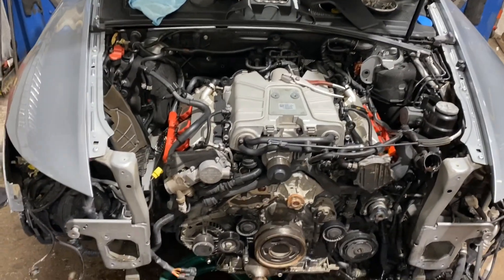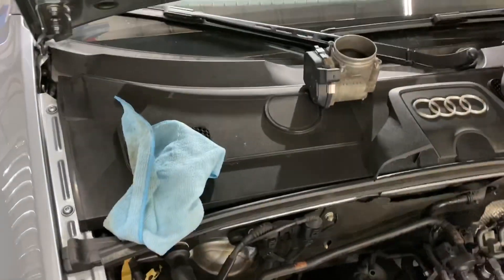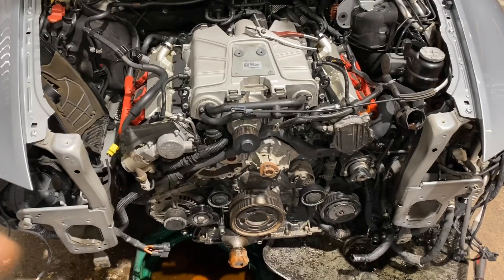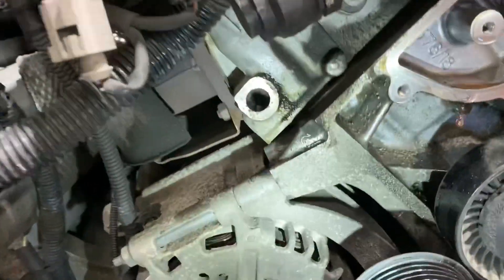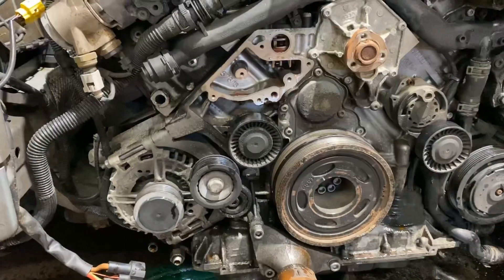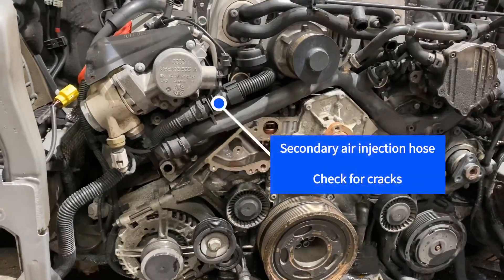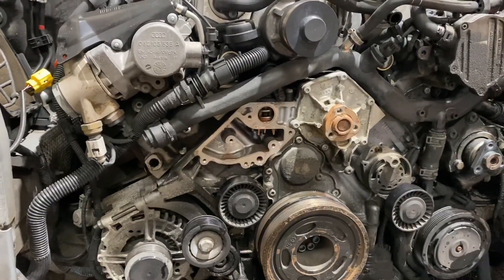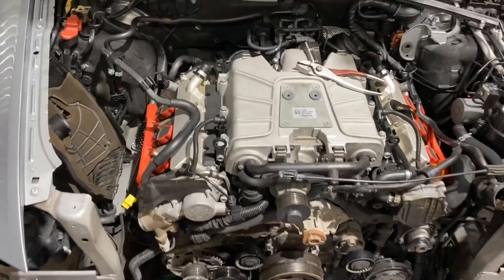Audi 3.2L 3.0T secondary air injection insufficient flow codes by Edge Motors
In this video we go over one of the big problems with 3.2 and 3.0t engines from audi related to secondary air injection system incorrect flow due to carbon build up.

Edge Motors
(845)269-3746